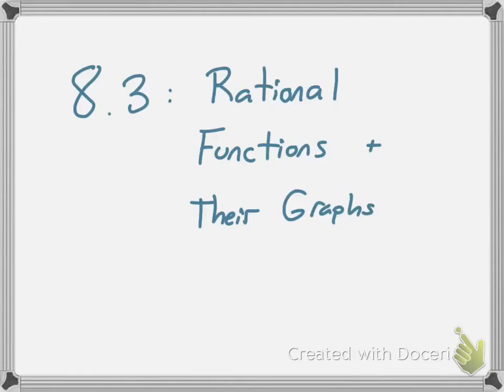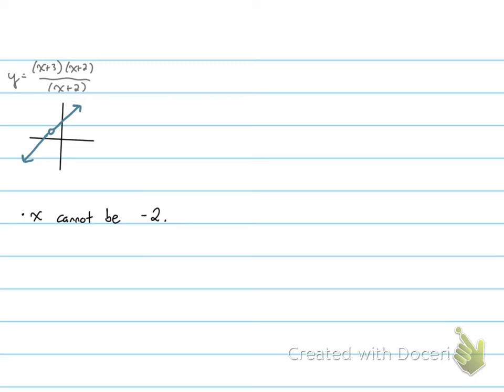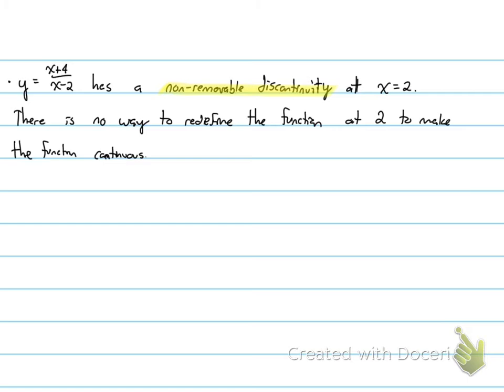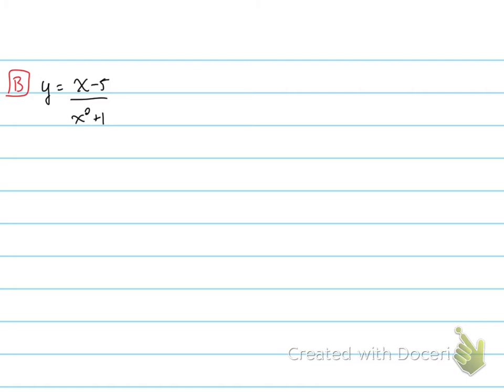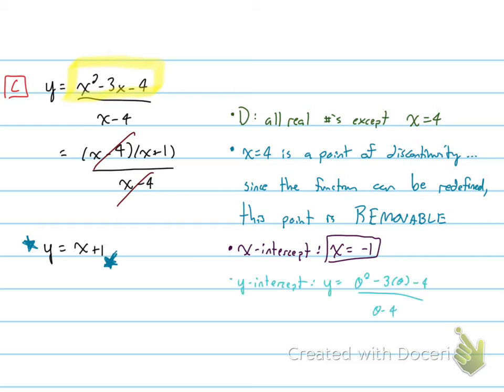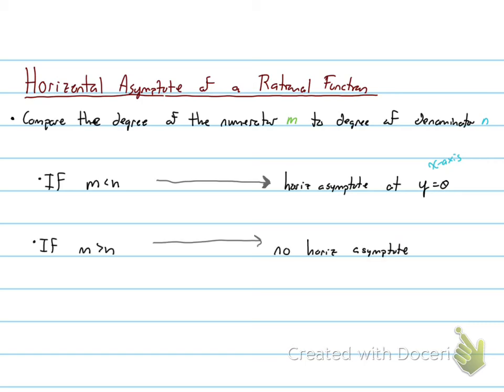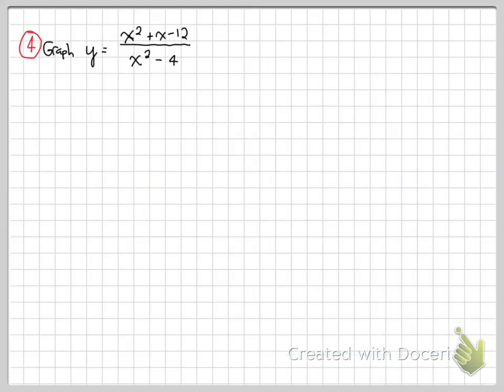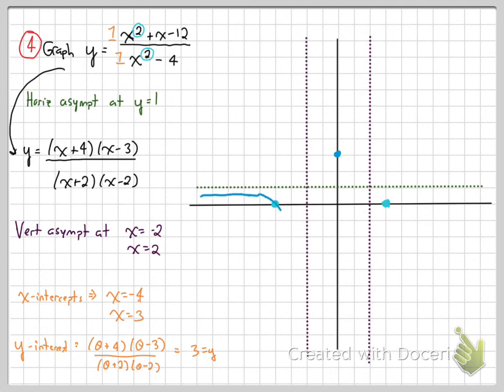(H) 8.3: Rational Functions & Their Graphs